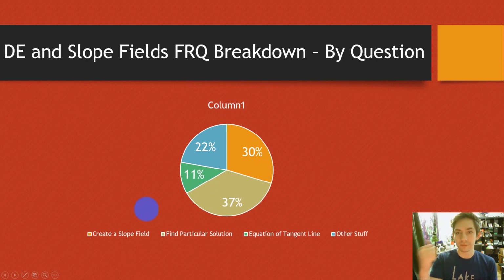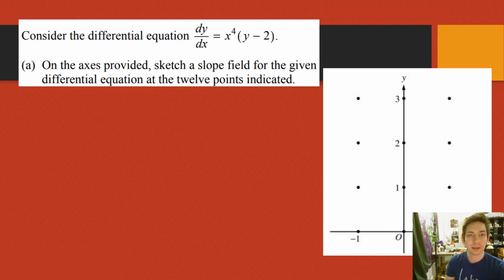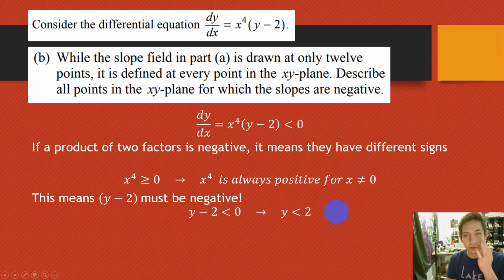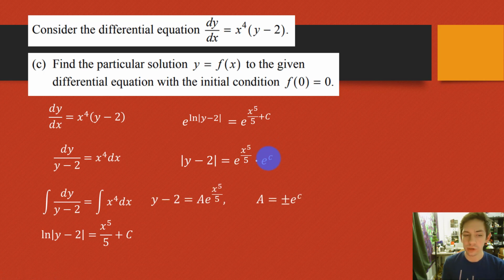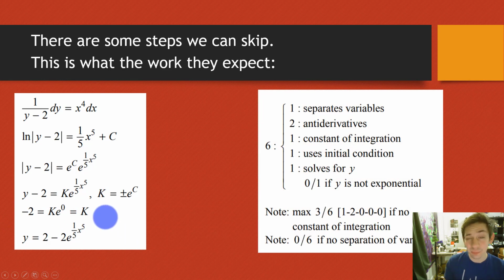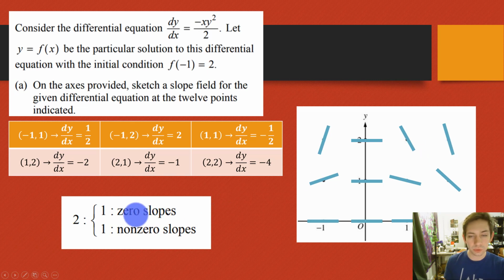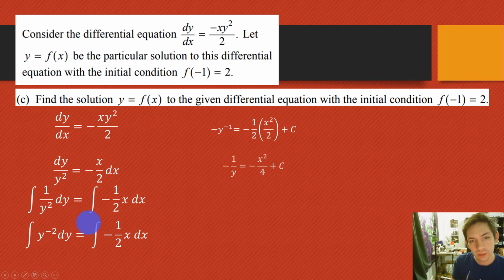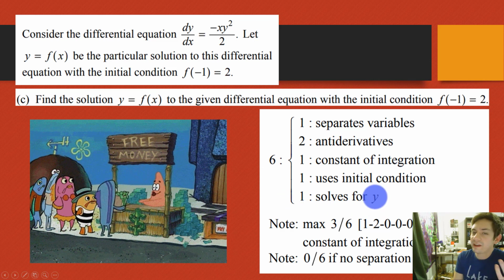AP Calculus AB - DE and Slope Fields FRQ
Learn the basics of separable differential equations and slope fields to prepare for the AP Calculus AB exam!